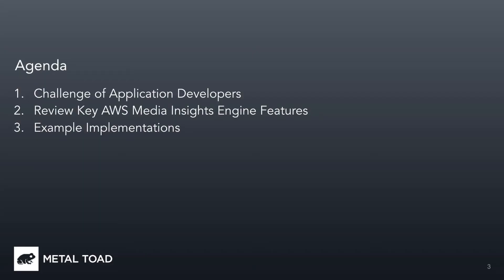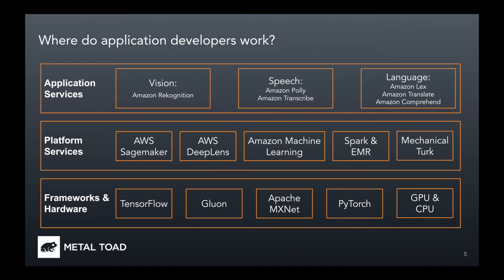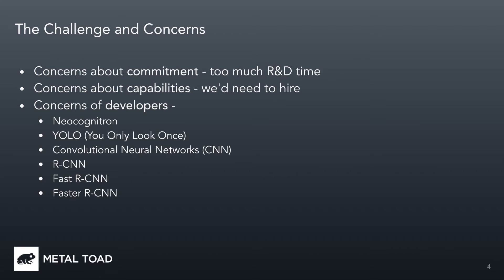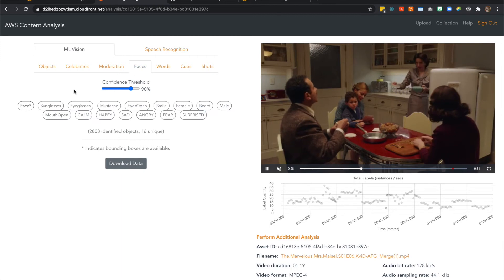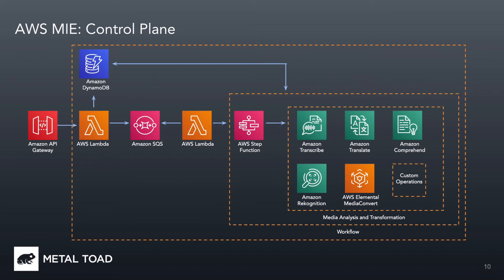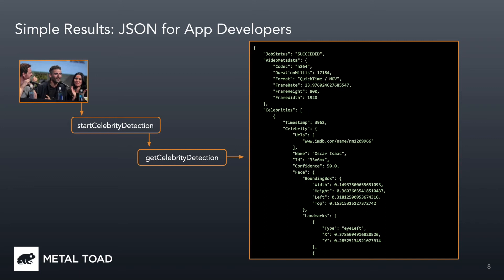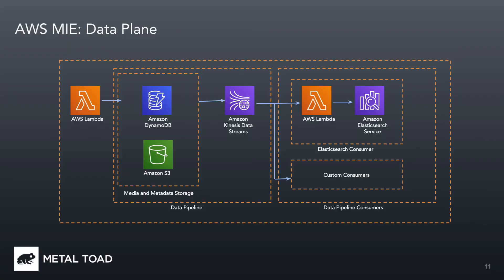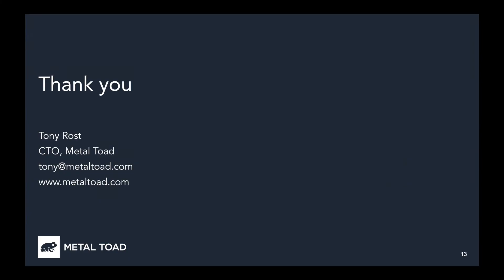Accelerate visual metadata projects with AWS Media Insights Engine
Metal Toad was 1 of 3 presenters in Session 1 of the AWS Media Solutions Webcast Series: AI and Machine Learning for Media. In his presentation "Accelerate visual metadata projects with AWS Media Insights Engine", CTO Tony Rost demonstrated how to utilize the AWS Media Insights Engine to automate metadata and create new revenue opportunities with celebrity, logo, and product detection.